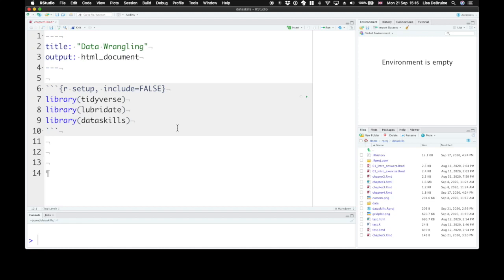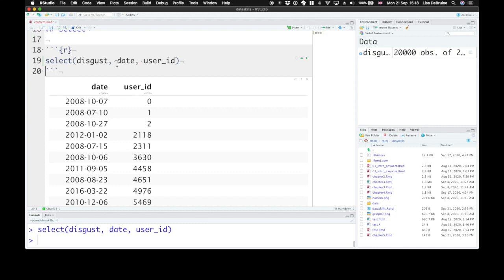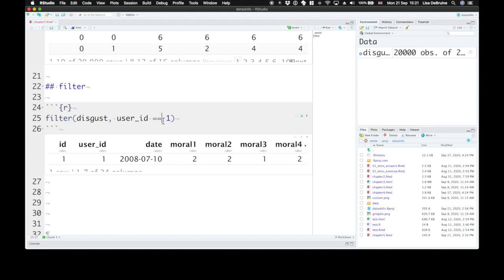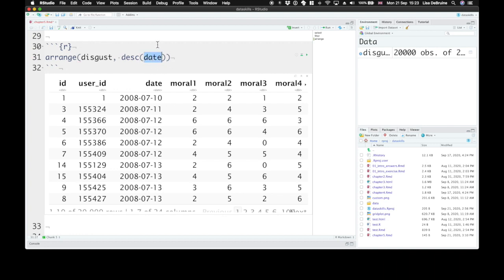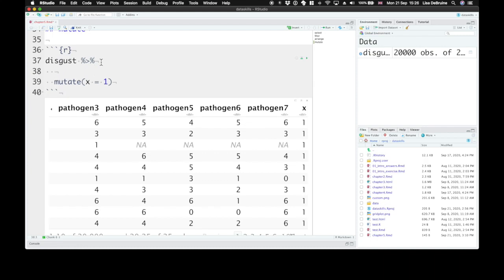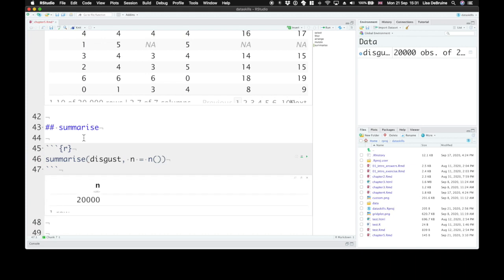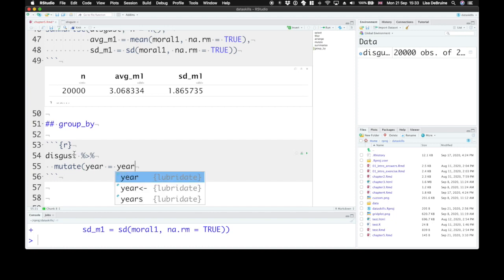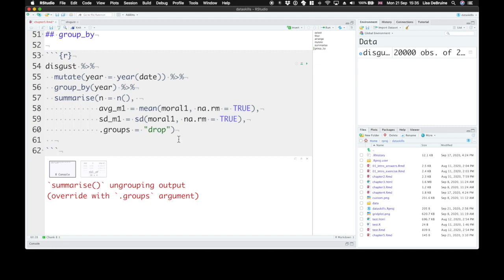dplyr Verbs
Data wrangling with the six main dplyr verbs: select, filter, arrange, mutate, summarise, and group_by